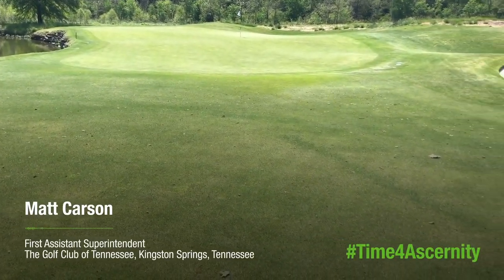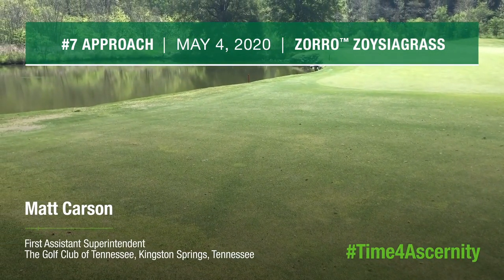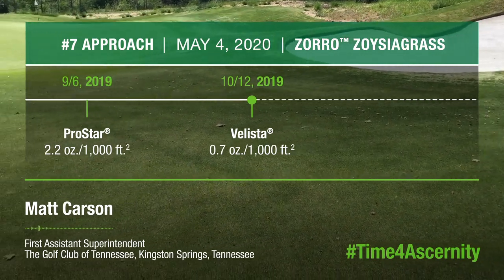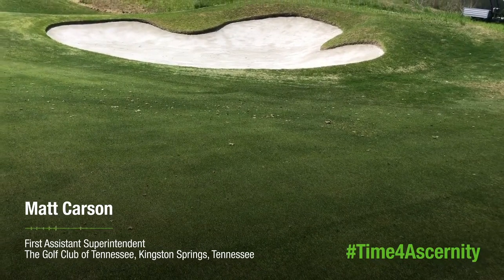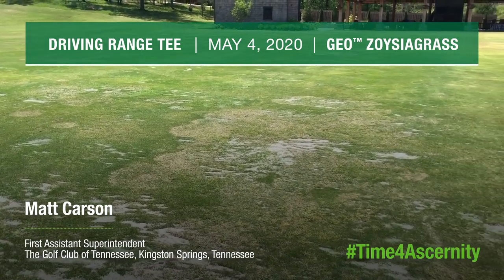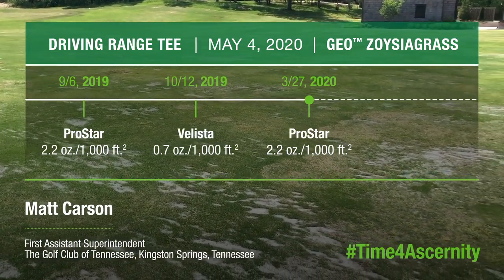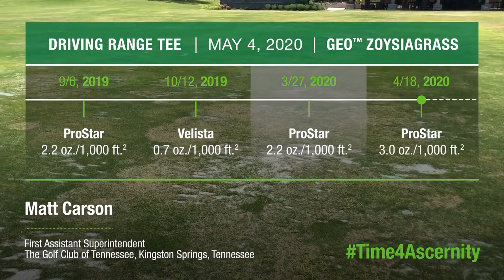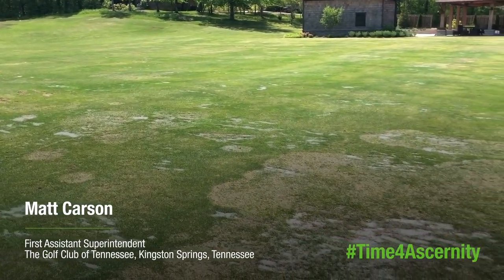Ascernity Fungicide: Bringing Large Patch Control Into Focus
Matt Carson, first assistant superintendent at The Golf Club of Tennessee in Kingston Springs, Tennessee, walks through a trial plot comparison that shows the powerful large patch control of Ascernity® fungicide vs. ProStar® 70 WG fungicide.

Key Moments:

What applications were made in this large patch control trial with Ascernity fungicide? 00:24

How did Ascernity fungicide perform in this large patch control trial? 00:54

What were the results of the Prostar 70 WG fungicide applications in this large patch control trial? 1:12

How did Prostar 70 WG fungicide perform against large patch in this trial? 2:04